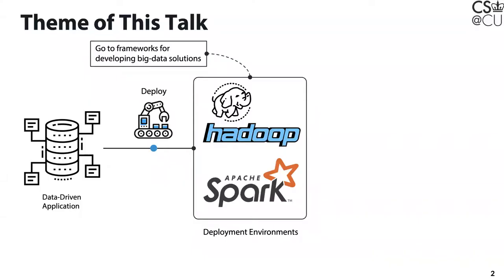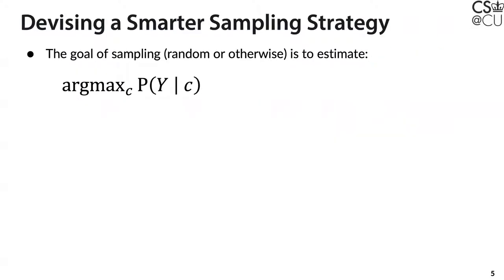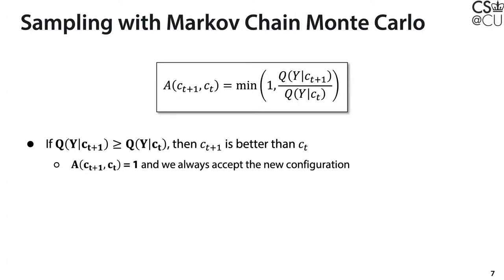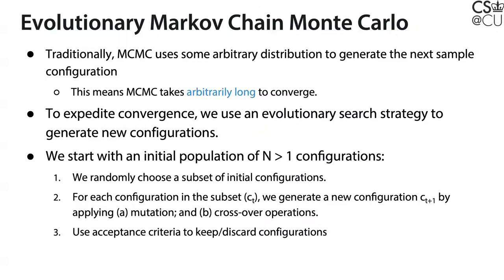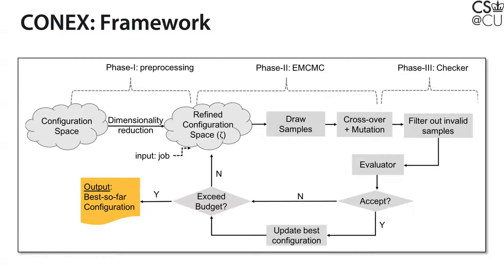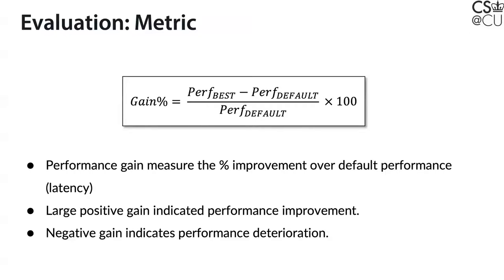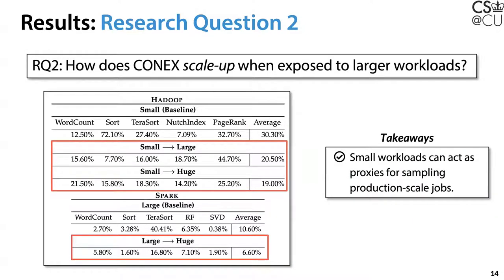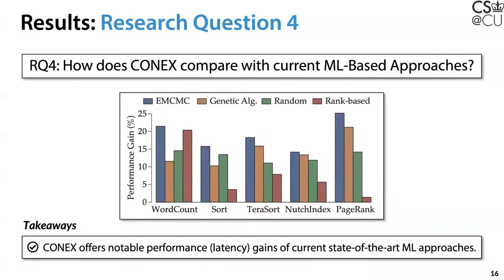ConEx: Efficient Exploration of Big-Data System Configurations for Better Performance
Rahul Krishna (Columbia University, USA), Chong Tang (Microsoft), Kevin Sullivan (University of Virginia), Baishakhi Ray (Columbia University, USA),